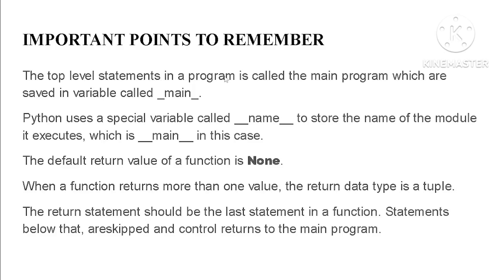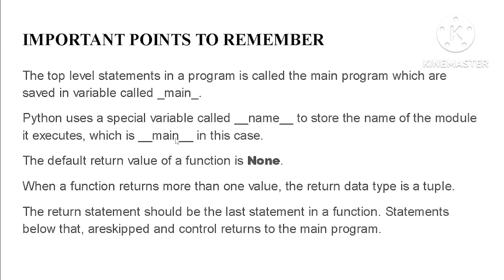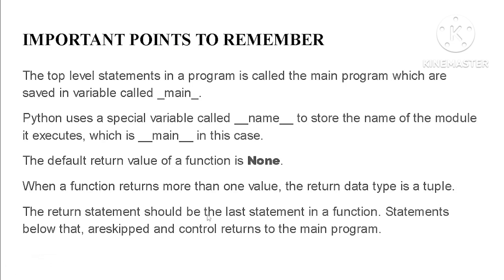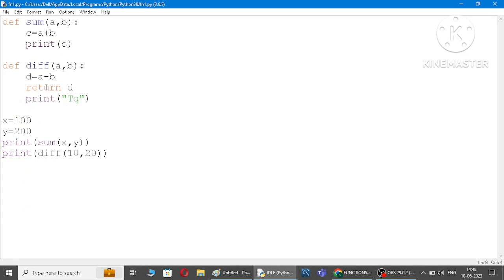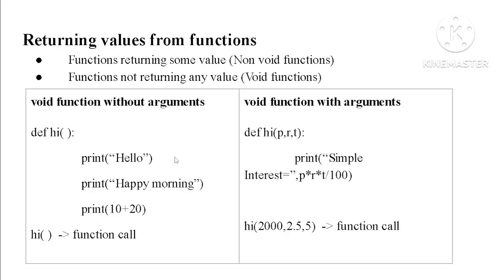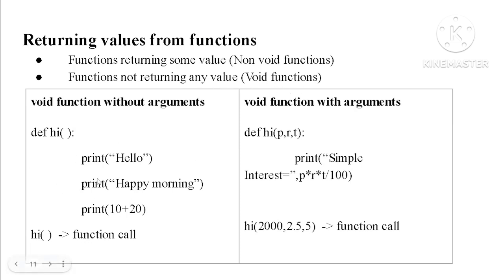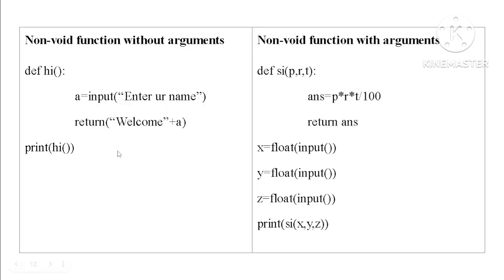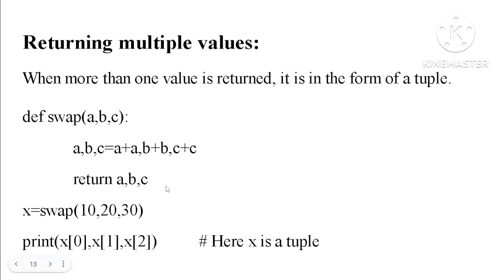40. Returning values from a function | Class 12 computer science revision series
Returning values from a function | Class 12 computer science revision series for board exam| default return type | void functions | non void functions | fruitful functions | _name_ | _main_